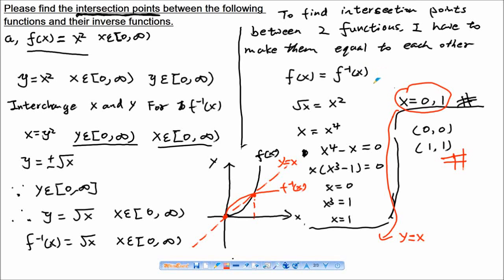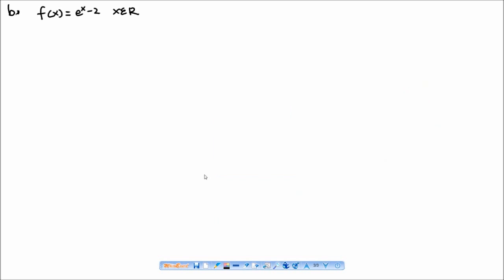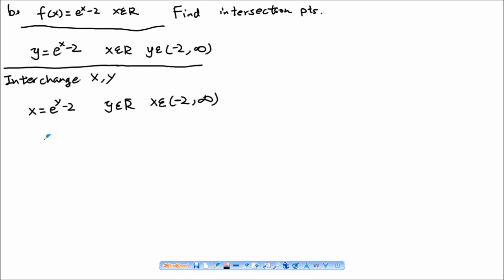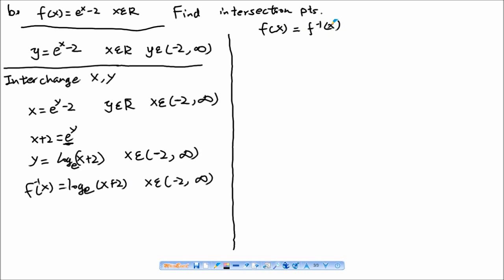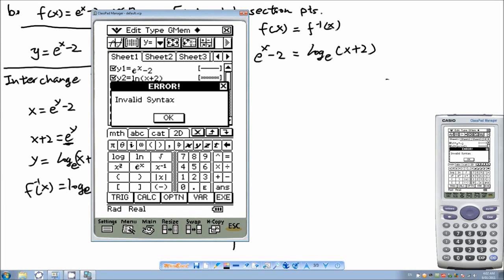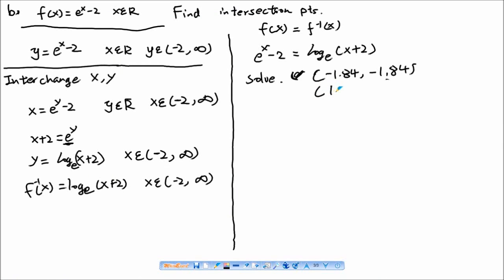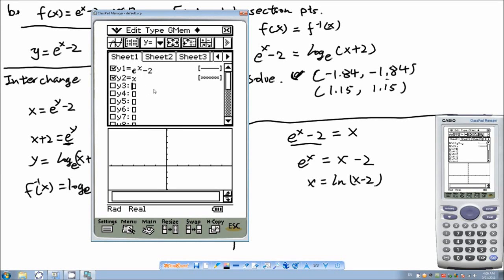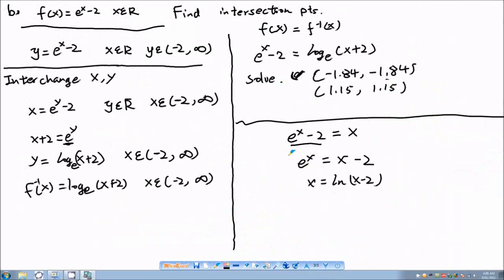VCE Maths Methods Unit 1 & 2 Video #83 Chapter 8 5 of 7